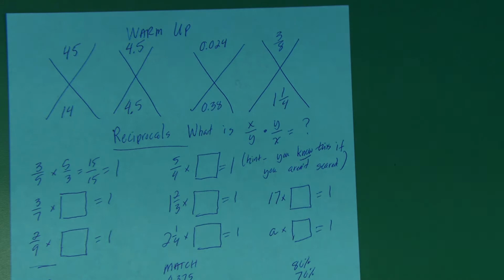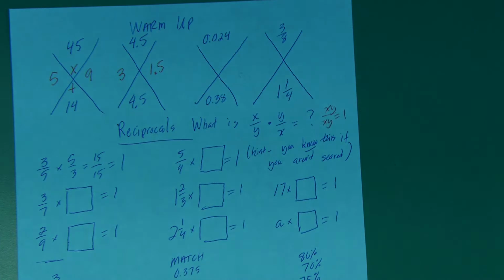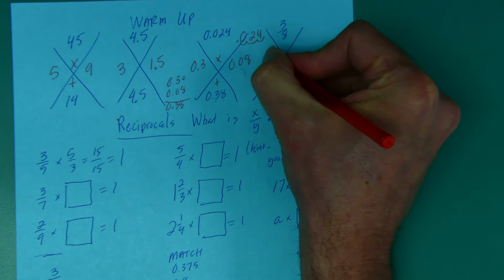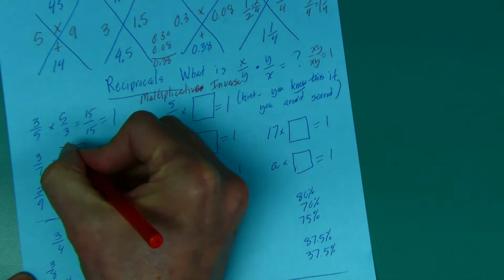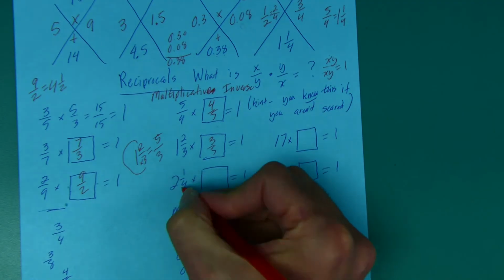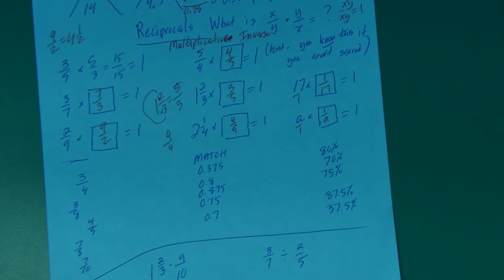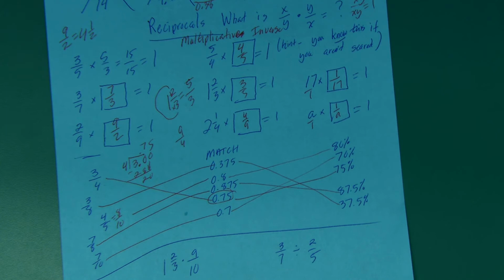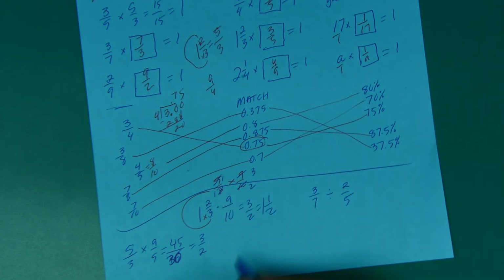WarmUp April12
Let's learn something new and review something old!